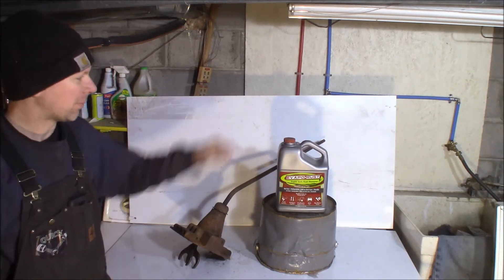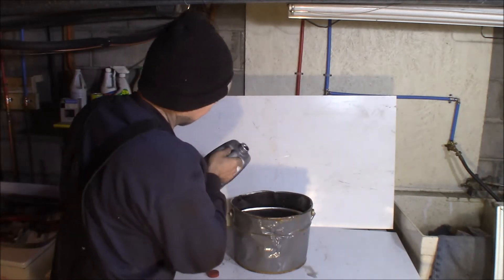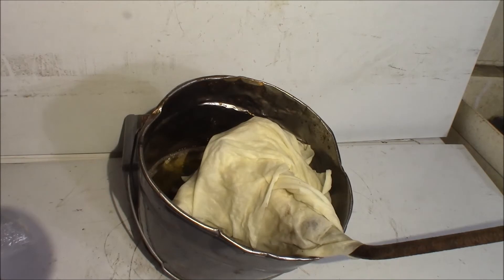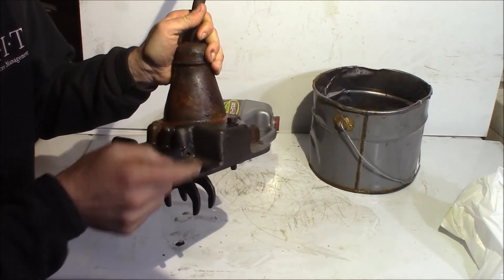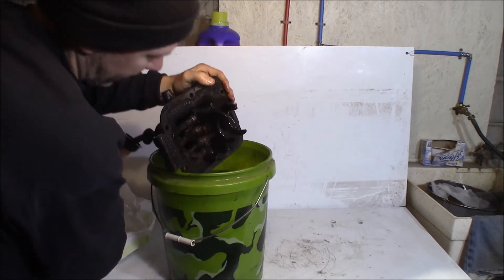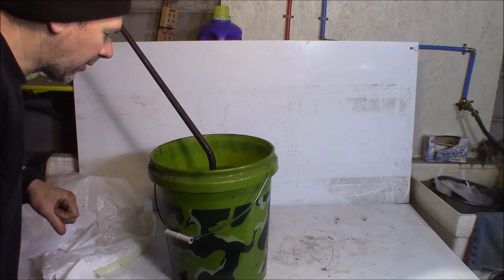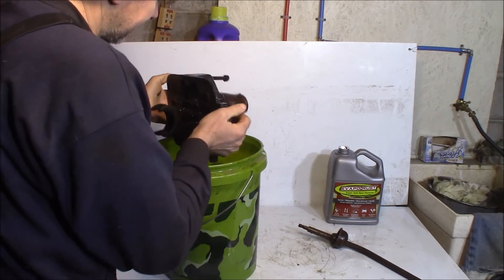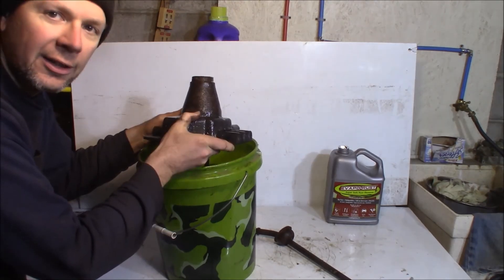Evapo-Rust: Does it work? Let's find out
This time at the Quick Speed Shop I'm conducting a science experiment.  Does Evapo-Rust work and will it eat the rust off my junkyard shifter tower?  Let's find out.

It's hard to see because this video came out a little dark, but the shifter ended up being a light gray in color with absolutely no rust left anywhere.